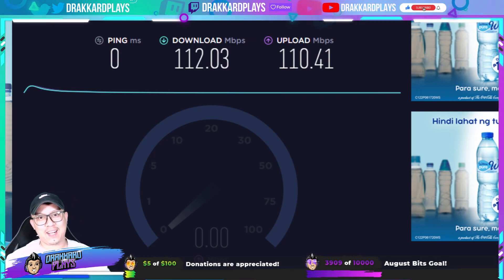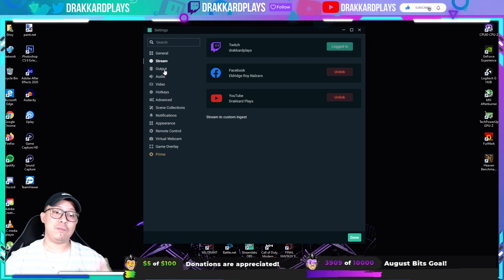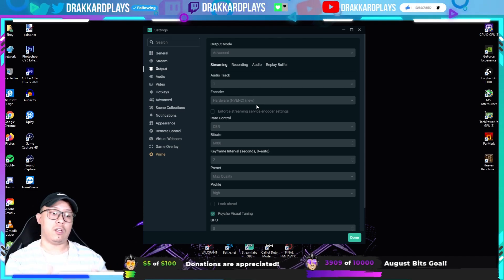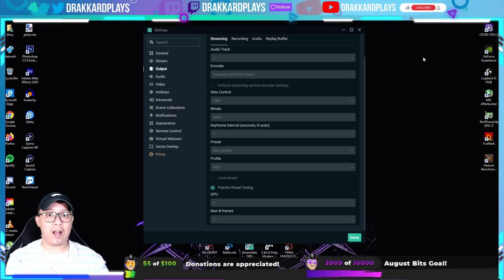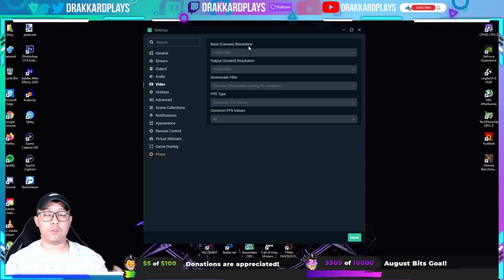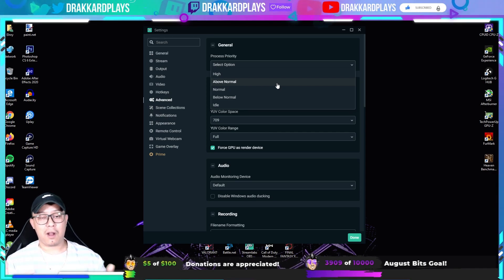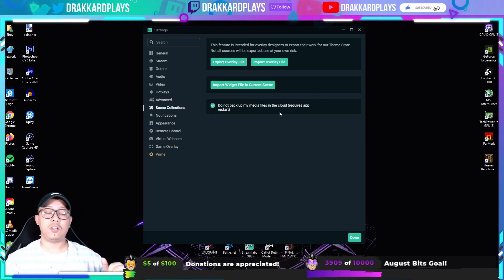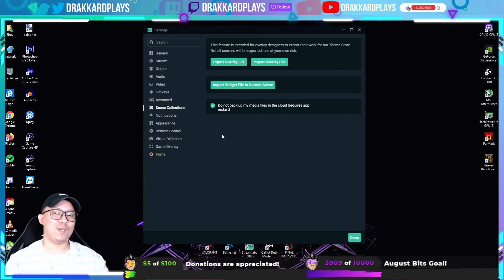The BEST SETTINGS to Stream in 1080p Resolution in Streamlabs in 2020.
What's up guys? Drakkard here. This video will teach you how to adjust your Streamlabs settings in order for you to stream at a crisp resolution of 1080p!

Please do check out the video, and write down below and tips or tricks in streaming that you would learn.

And as always, if the video helped you in any way, don't forget to leave a like, share the video, subscribe to my YouTube channel, and hit the notification bell to get future updates!

Deuces!

Add me on Nintendo Switch: FC: SW-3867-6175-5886

I stream on Twitch every MWF